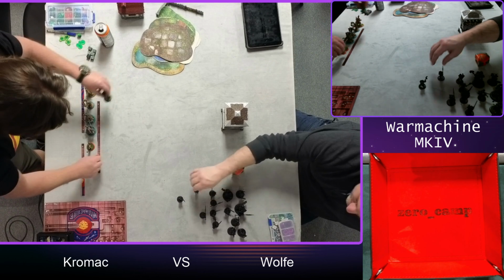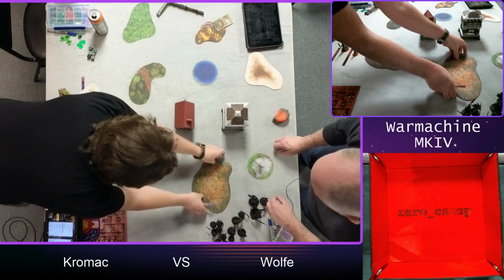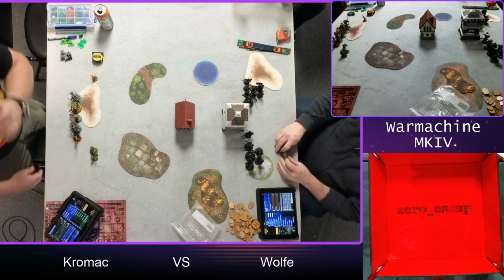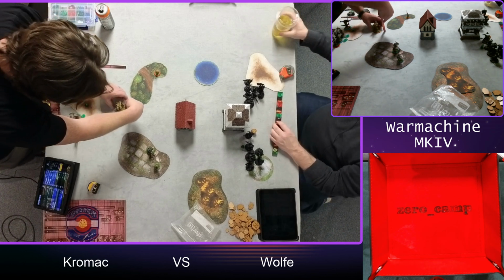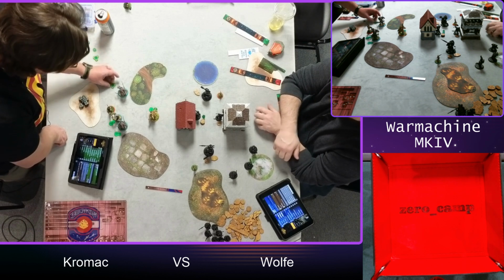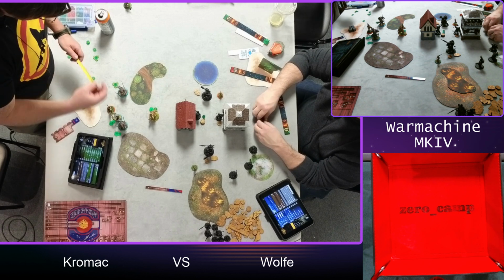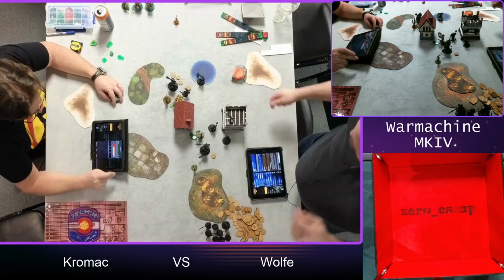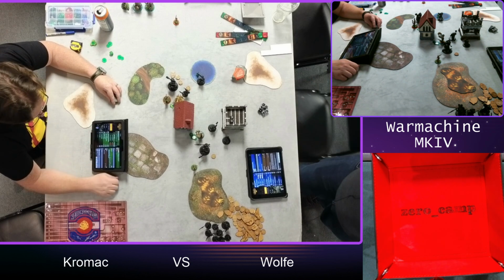Warmachine MKIV Black Tide Scenario 1 The Light Goes Out (Modified) Devourers Host vs Storm Legion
Warmachine Black Tide MKIV Scenario 1 The Light Goes Out - Devourers Host vs Storm Legion
After our first game of scenario 1, we found that it was too easy for the invaders to win so we decided to make some modifications to the scenario.